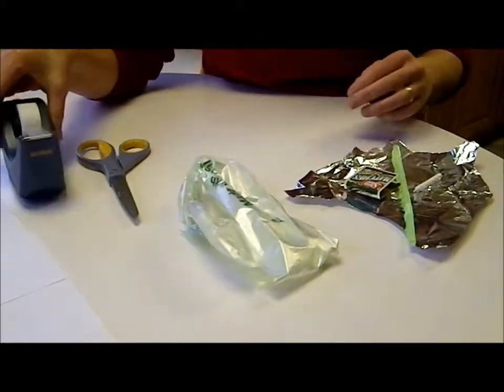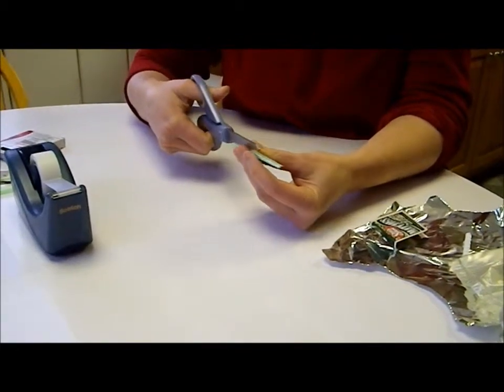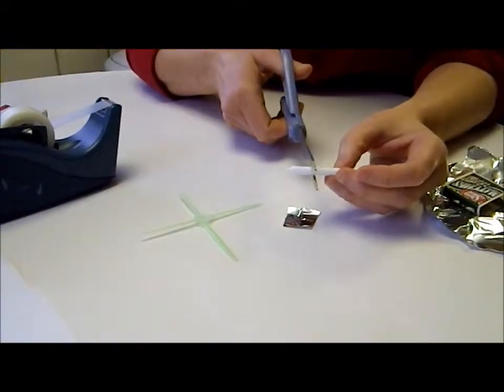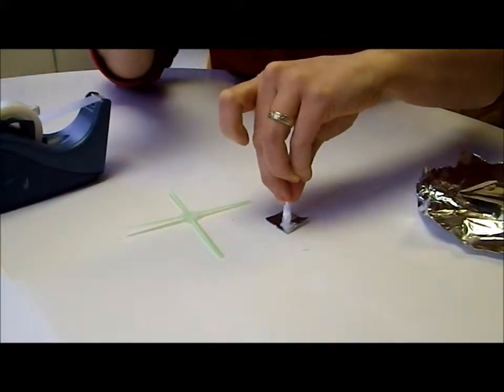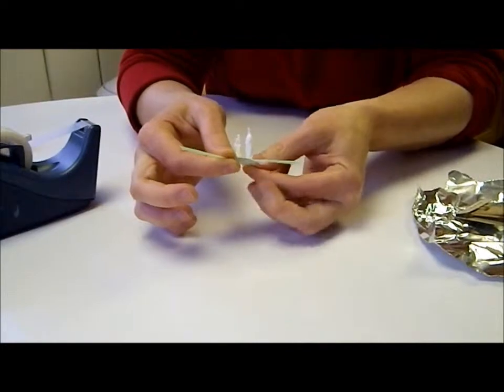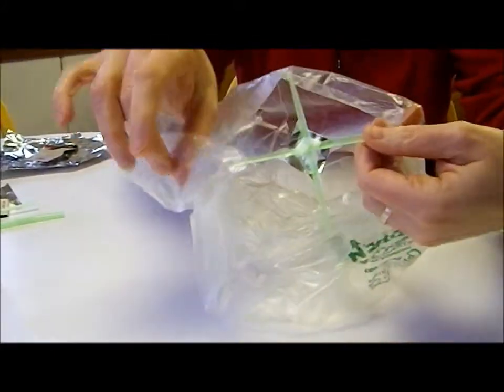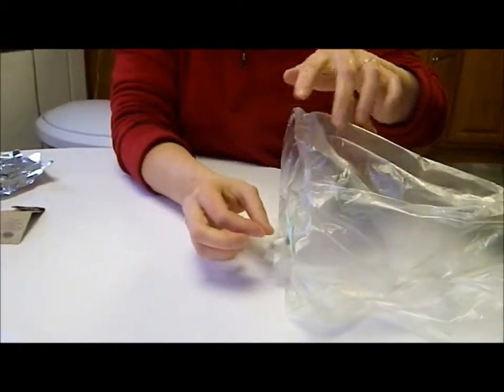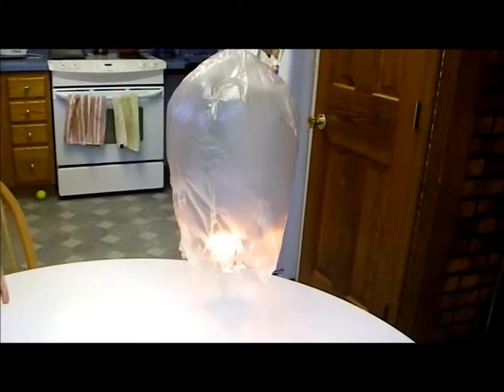Making a Hot Air Balloon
Enjoy this video on making your own hot air balloon!